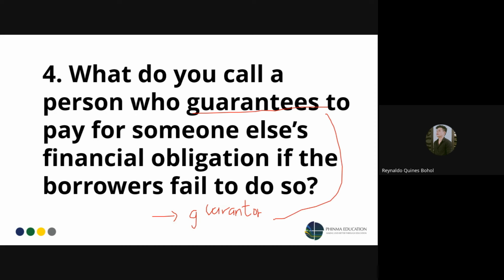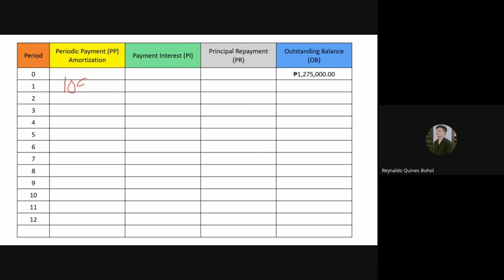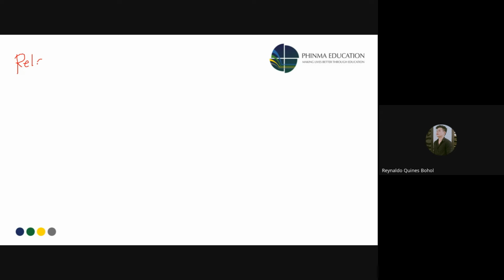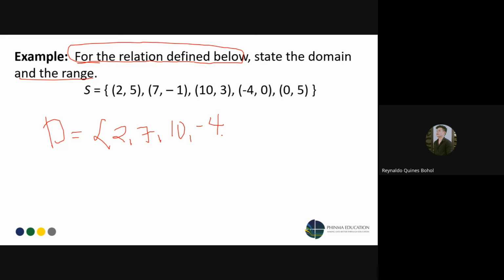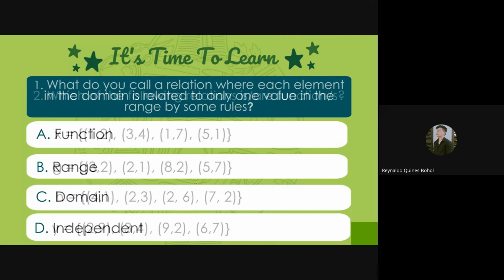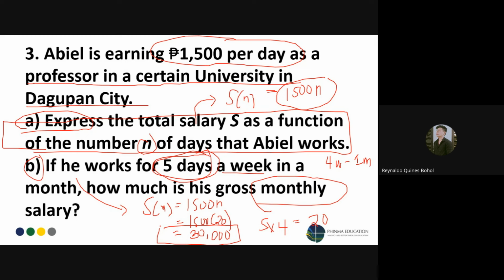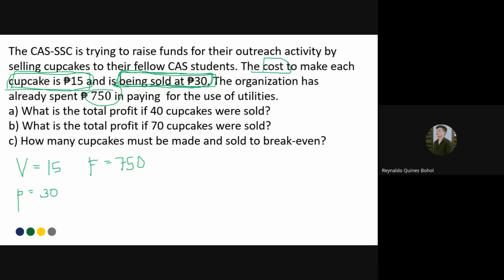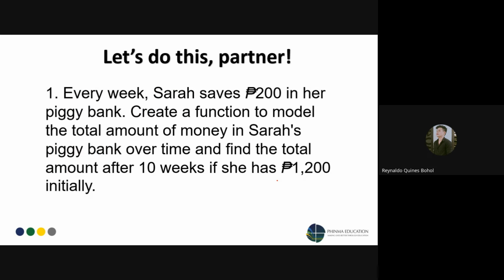MAT 152 Module 15 & 16